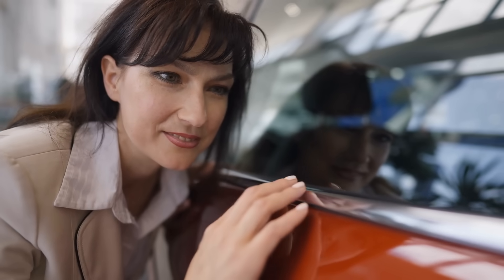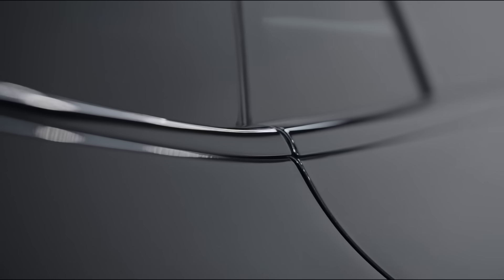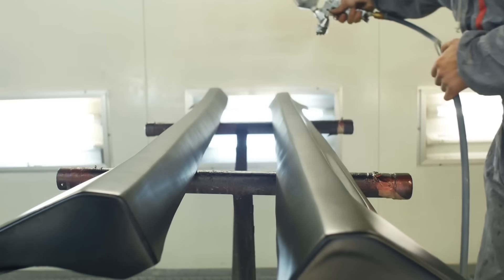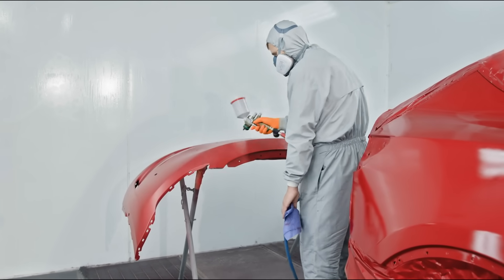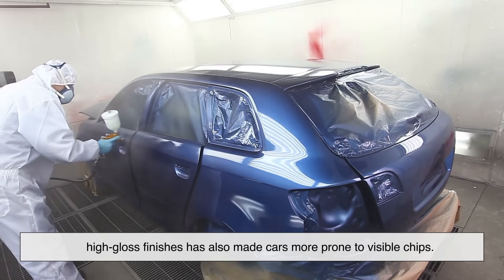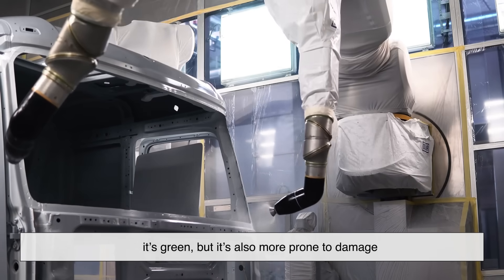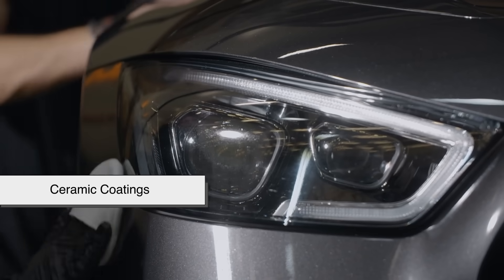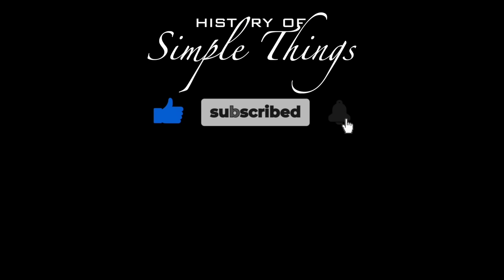Why Car Paint Chips So Easily on New Models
Have you noticed that paint on new cars seems to chip faster than ever? You're not imagining things—and it's not just bad luck. In this video, we break down the real reasons why car paint chips so easily on modern vehicles. From softer water-based paints to thinner body panels and high-speed driving conditions, we'll explore all the hidden factors behind this frustrating issue.

Whether you just bought a new car or you're curious about what’s changed over the years, this video will help you understand why that perfect factory finish is harder to maintain than it used to be—and what you can do about it.

📌 Timestamps:
00:53 – Intro: Why is new car paint chipping so fast?
01:19 – Environmental regulations and water-based paints
03:05 – Clear coat isn’t what it used to be
03:49 – Lightweight panels = more chipping
04:35 – Glossy finishes and their hidden downside
05:14 – Robots vs. hand-applied paint
05:54 – Faster cars, harder impacts
06:25 – How to protect your paint (PPF, coatings, etc.)
07:24 – Final thoughts and conclusion